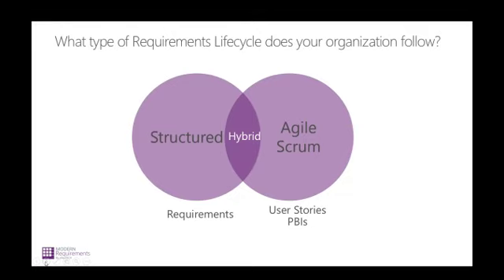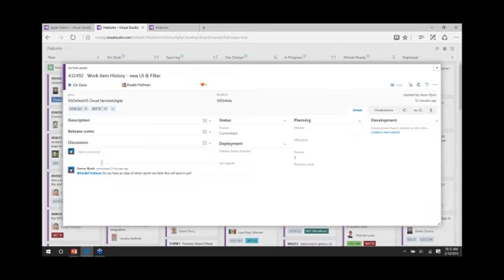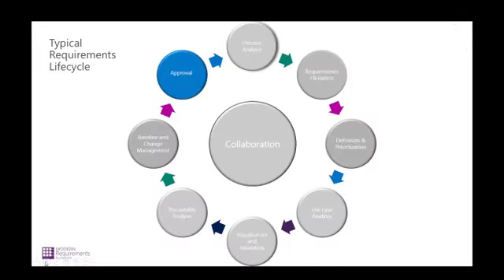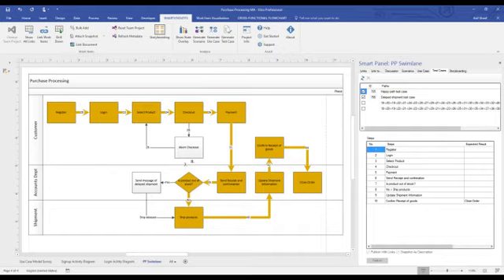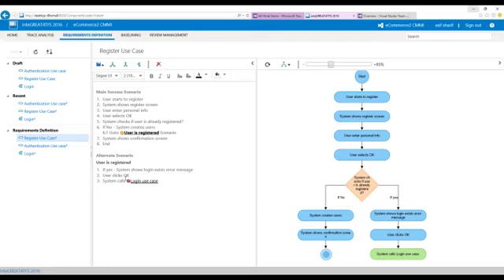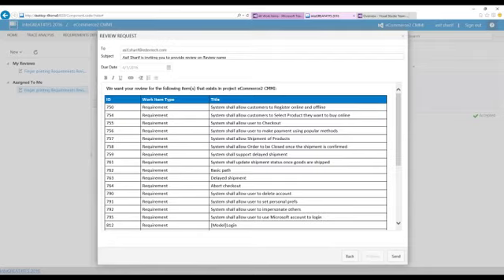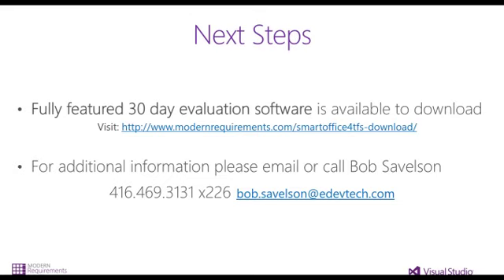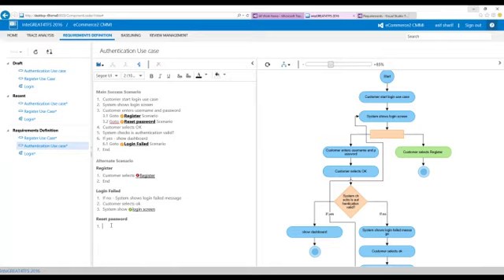Modern Requirements Lifecycle Management with Microsoft Office and TFS Webinar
This webinar will provide Business and Systems Analysts with some unique and time saving tools and techniques to improve how they define and manage requirements and collaborate with technical and business stakeholders; using a single source of truth.
Attendees will learn how to:
• Author rich documents and diagrams in Microsoft Word, Excel and Visio and then publish the information to a requirements database
• Effectively manage change and requirements revision control
• Report & analyze traceability
• Generate user defined specifications , reports, baselines
• Automatically create diagrams from textual requirements
• Automatically create use cases and test cases from diagrams
• Simulate scenarios and screens to validate requirements
• Discuss and provide feedback online or in Smart Documents